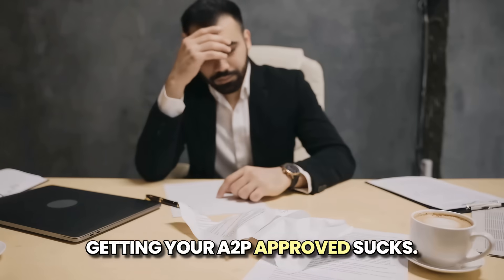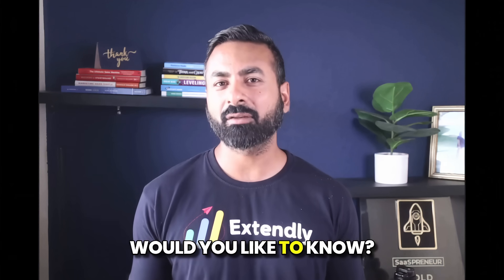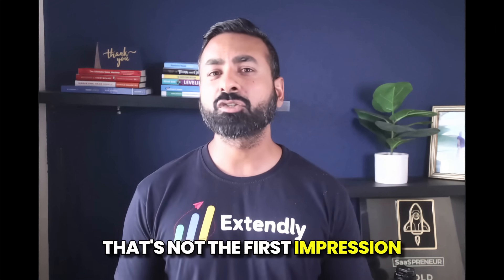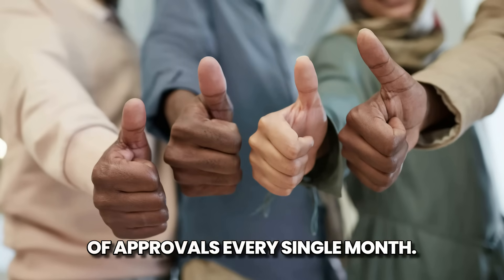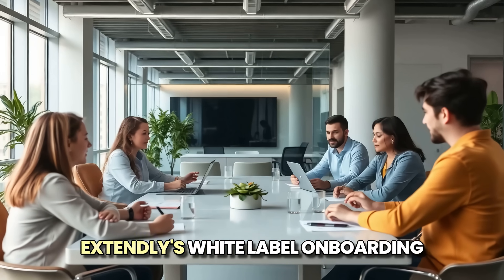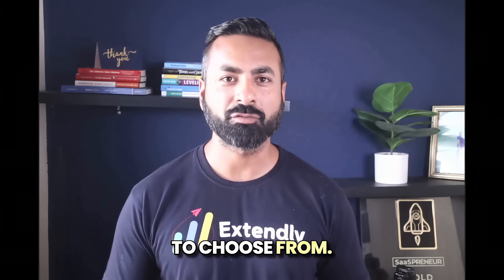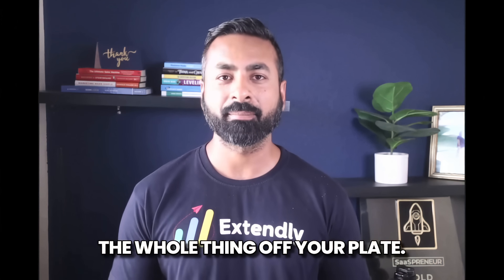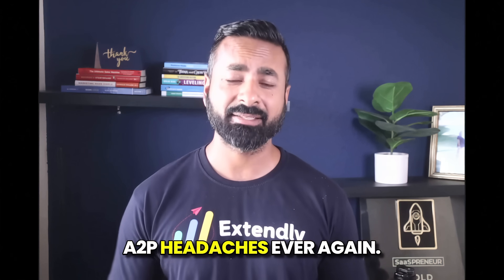Stop Losing Clients to A2P Headaches! Extendly Has the Fix!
Tired of fighting with A2P approvals?

HighLevel SaaS agencies know the pain—delays, rejected submissions, frustrated clients whose phone numbers don’t even work.

That’s why we built the Extendly A2P Snapshot: a DIY system you can download right inside your HighLevel account.

It’s the exact same process our Extendly A2P team uses to achieve a 95–98% first-time approval rate, getting hundreds of A2Ps approved every single month.

✅ Use the snapshot and get your A2Ps approved fast.
✅ Or let Xtendly’s white-label onboarding team handle it for you—collecting client info on the first call, prepping the submission within 24 hrs, and completing approvals in 24–72 hrs.